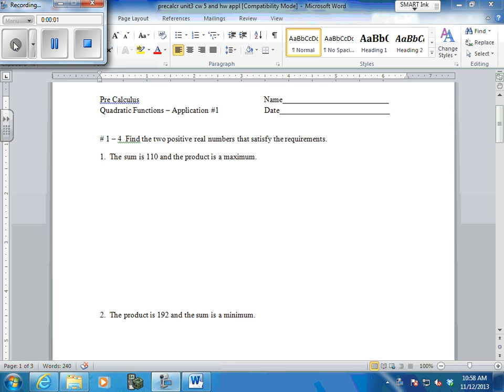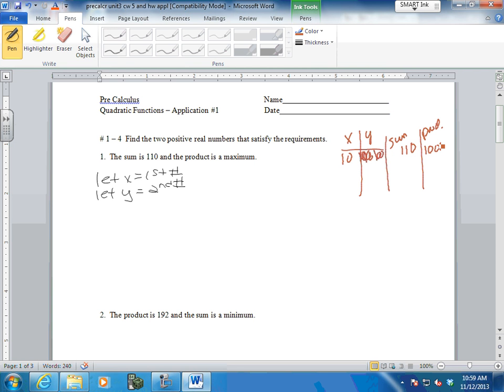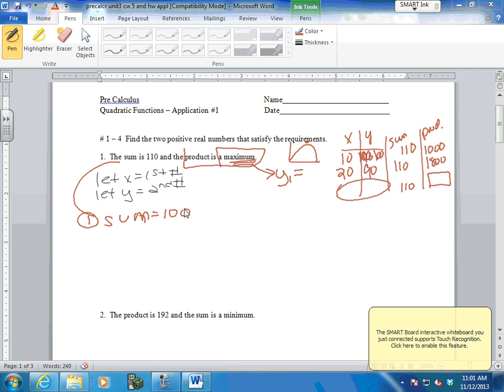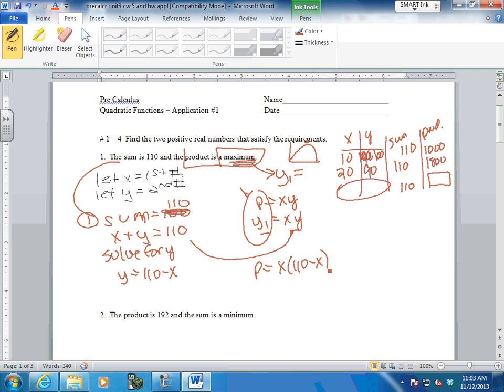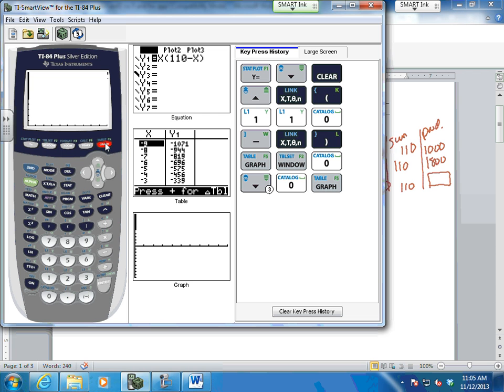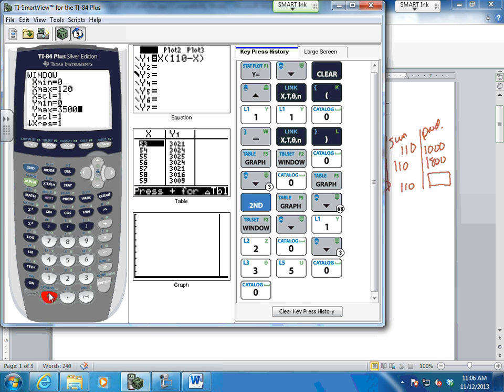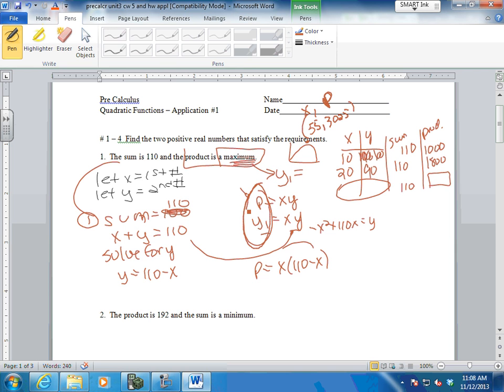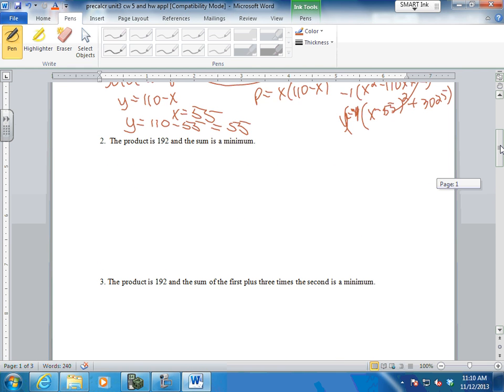November12 precalc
class november 12 applications precalc